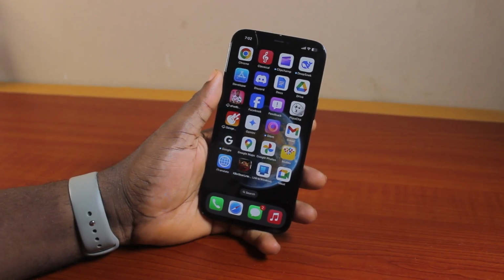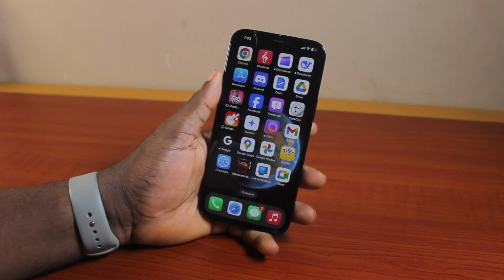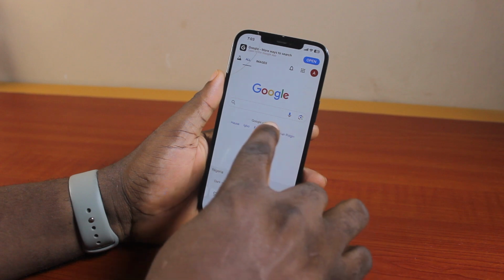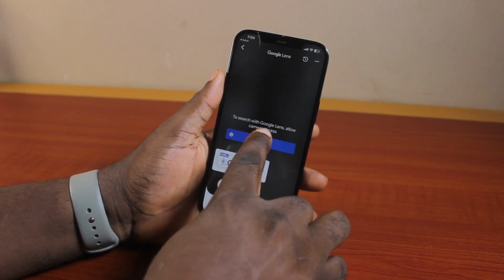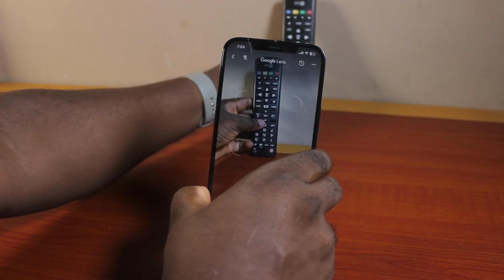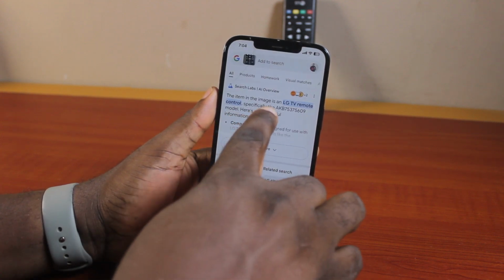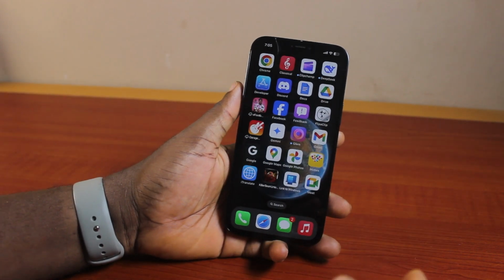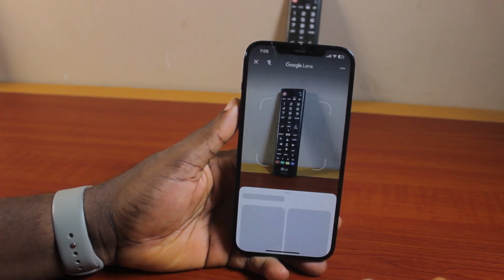How to Use Google Lens on iPhone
In this video, you will learn how to make use of Google Lens on your iPhone to search for object names online using the iPhone camera.

Cheap iPhone
Cheap Samsung Phone
Cheap Apple Watch
Cheap Digital Camera
Cheap YouTube Microphone
Cheap MicroSD Card